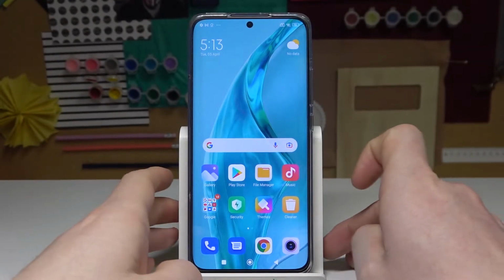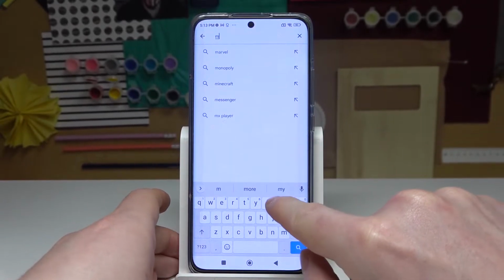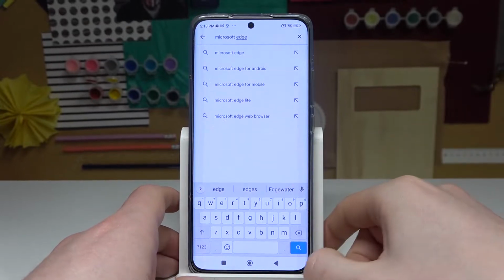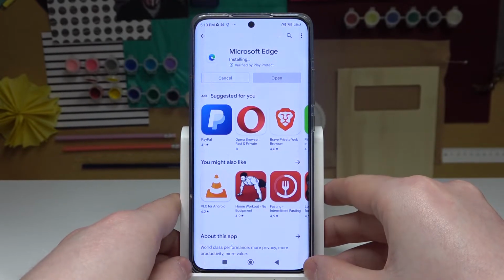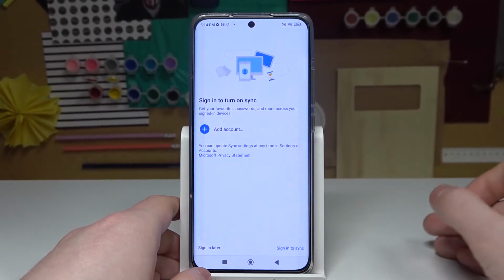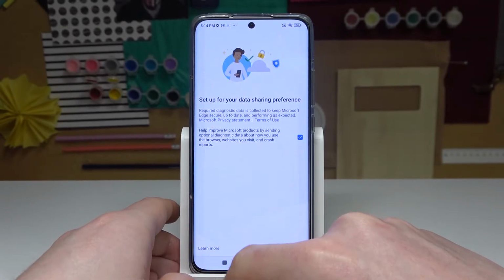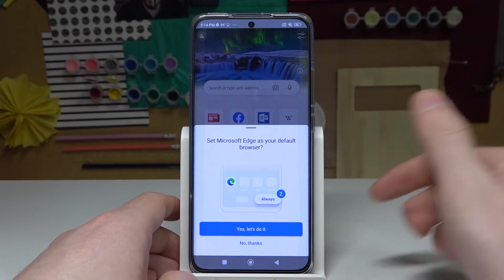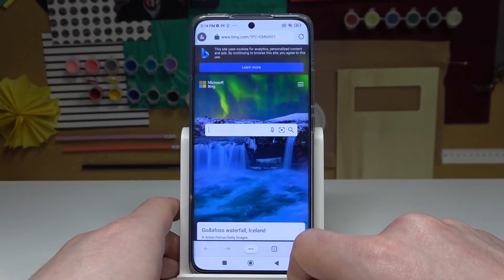Xiaomi 12X - How To Install Microsoft Edge Browser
Find out more about Xiaomi 12x :
If you want to try new browser on your Xiaomi 12X, now its the time. In this tutorial video we guide you trough the process of installing Microsoft Edge Browser. Be sure to watch entire video as it might be essential for that whole process. If that video was helpfull be sure to check our other Xiaomi 12x videos and learn more about its settings, functions.

Xiaomi 12X Microsoft Edge Browser
Is there Microsoft Edge Browser on Xiaomi 12X
How to get Microsoft Edge Browser on Xiaomi 12x